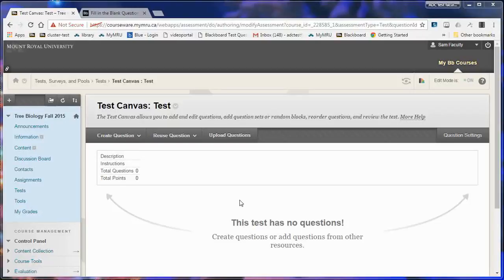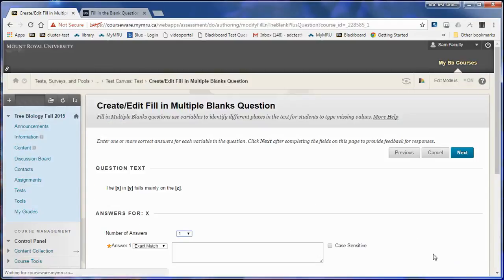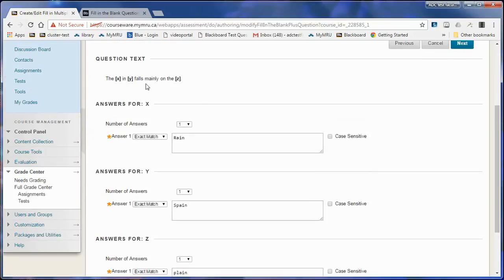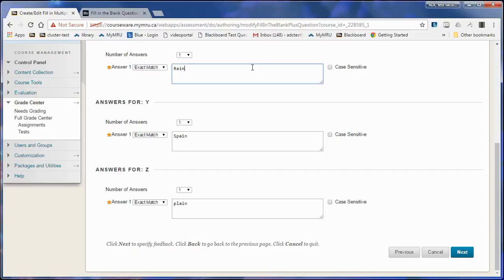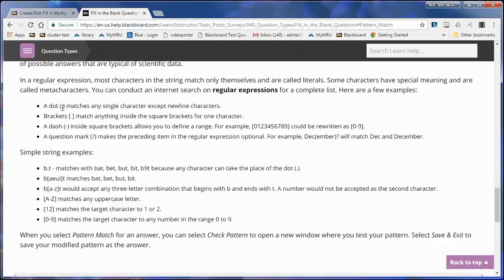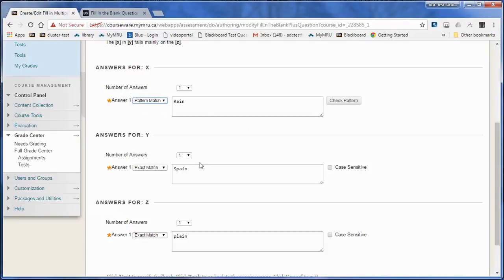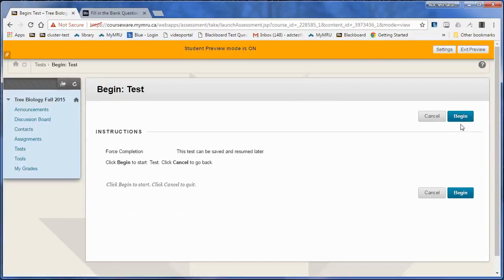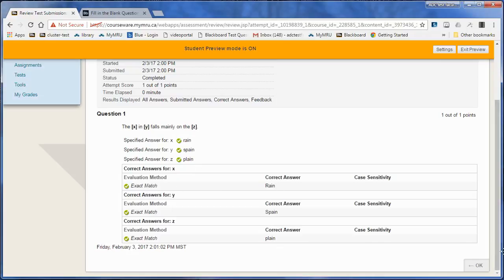Create a fill in multiple blanks question in a Blackboard test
This video shows you how to create a fill in the blank question where there are more than one blanks in the phrase.

To learn more about the Sandbox and other ADC services, please